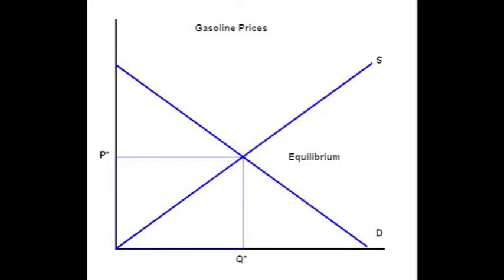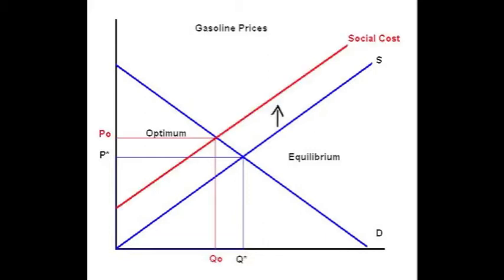Economics 1B03, Micro - 10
externality
pigovian taxes
coase theorem
transaction costs
internalize the externality

externality
pigovian taxes
coase theorem
transaction costs
internalize the externality